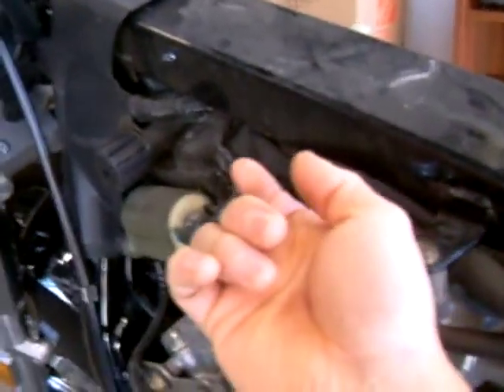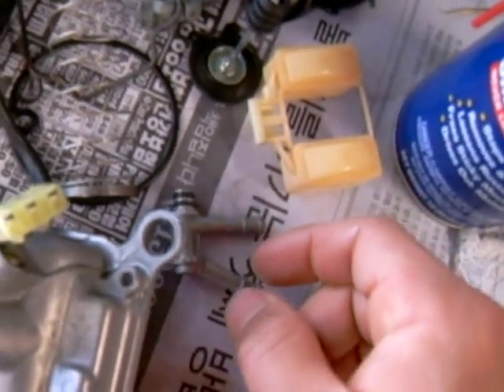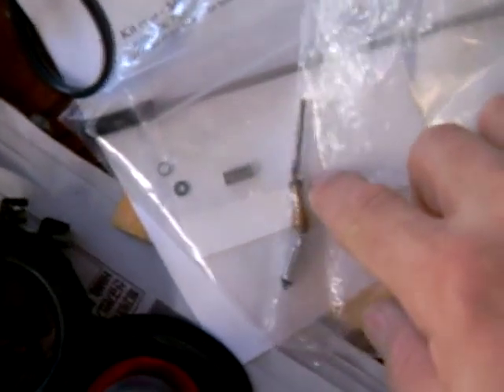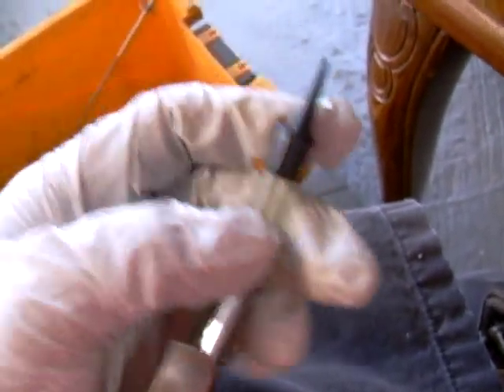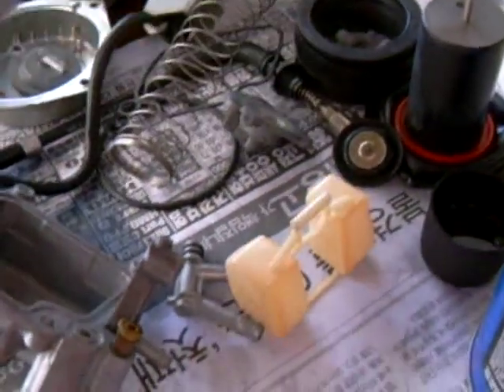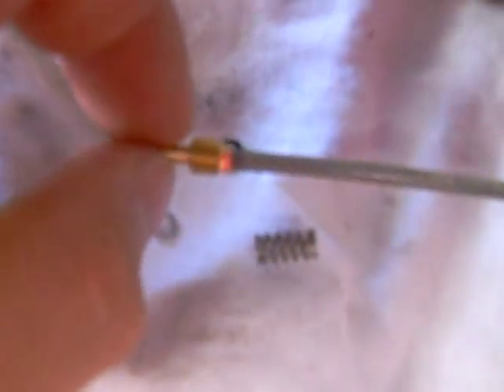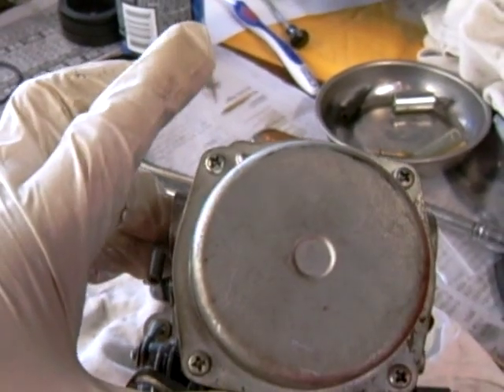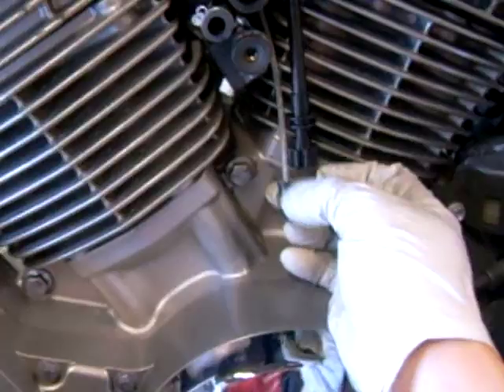How to clean a carburetor for Honda 2004 VTX 1300